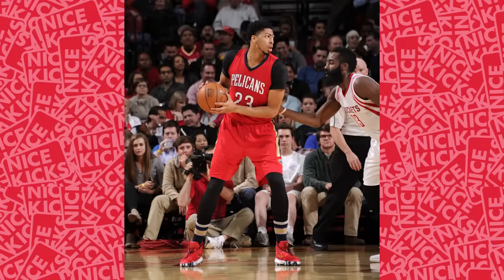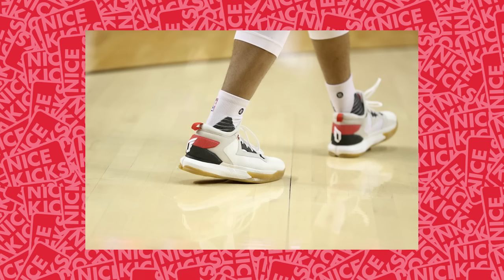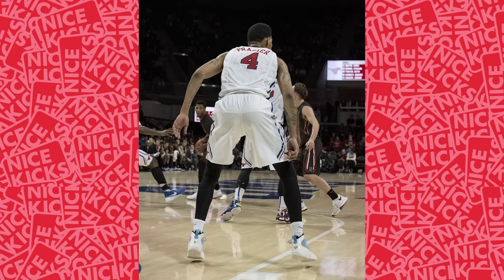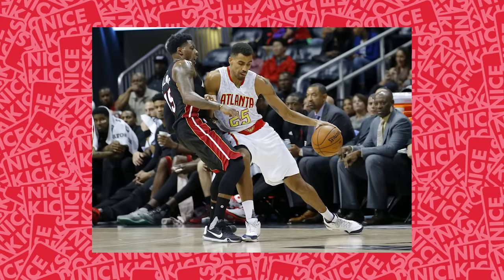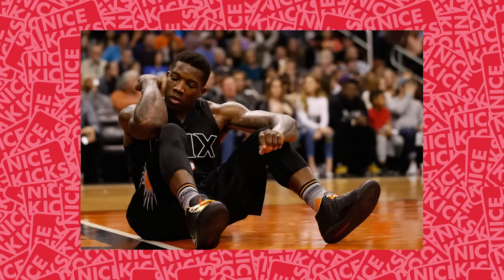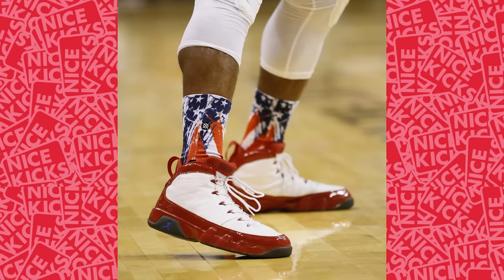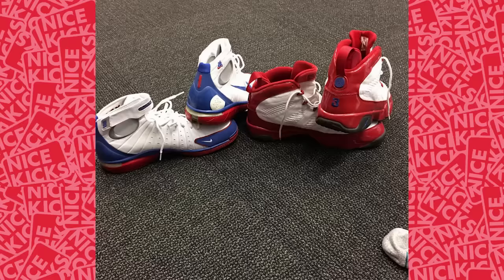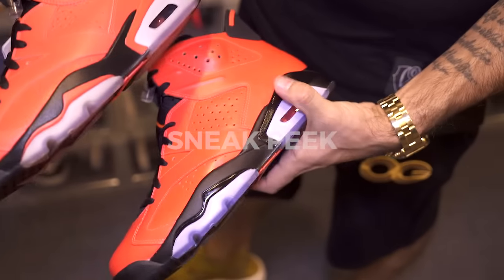P.J. Tucker Talks Defending the Kicks On Court Champion Crown | Kicks On Court Weekly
In this week's episode of Kicks On Court Weekly, George Kiel catches up with Phoenix Suns forward and last year's Kicks On Court Champion P.J. Tucker to discuss more of what he plans on bringing out this season. Tucker also talks defending the Kicks On Court Champion crown and a certain Air Jordan 9 he plans to bring out later this season.